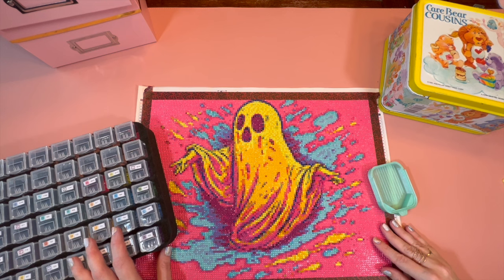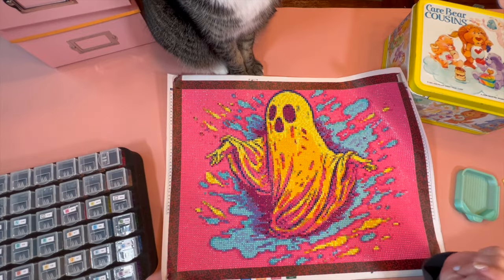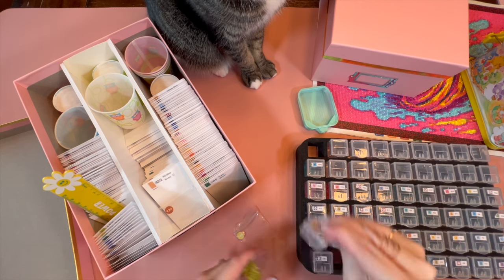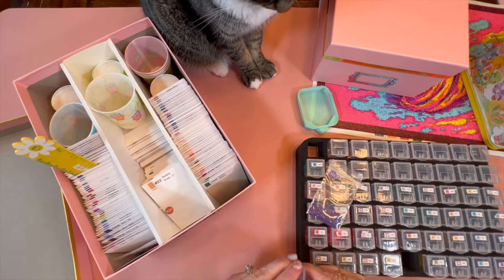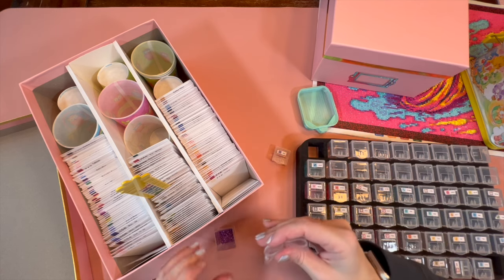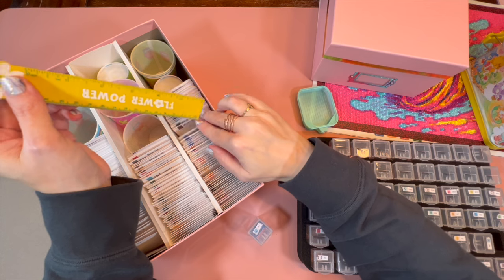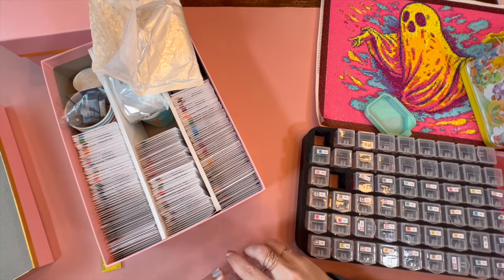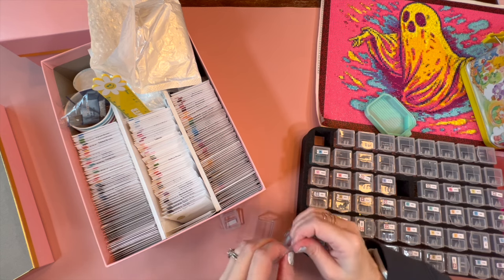Diamond Painting Post Review & Kit Down | Boo Sheet from Raven Diamond Art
Welcome back crafty peeps to my channel, Crafty-ish Kristyn. Today we will be reviewing and kitting down Boo Sheet from Raven Diamond Art! It was my first raven kit and definetly not my last!  I hope you enjoy your time here, and decide to stick around for more crafty-ish content.

For my spare drill storage, I am using photo boxes purchased from Michaels. I cut foam core into strips to create 3 rows in each box. The cardstock was cut down into 2.25 inch by 4 inch pieces and I downloaded the labels for each one with the DMC number, name, and color sample from  @JoanDiamondPaints  channel links. The baggies I am using are 2 inch by 3 inch.

Here's a link to the Facebook Group I've created where you can follow along and interact with other Crafty-ish minded friends:

Bee's Crafty Corner link for the Poolside Pippy Release Papers:

KRISTYN10

Some of my FAVORITE Supplies:
Alien Putty
DP With Sparklers for Special Drills

Bee's Crafty Corner:
KnSCustom Pens:
Ephemera 3D:
Yellow Dog Designs Tray:
Bijou Bliss Trays:

Static Guard:

Minwax Polycrylic Gloss:

Multiple Sized Bottle case:

96 Bottle Storage Container

Elizabeth Ward Storage Containers- multiple sizes

Elizabeth Ward Storage Containers- all small size

70 Bottle Case:

Square Containers:

Glue Dots:

Nano tape:

Art Dot Square Drills, 1000 each of 445 colors:

2 inch x 3 inch bags for storage:

Cat Trash Container:

100 pieces of double sided release paper:

Lights I use to DP with and film:

Small plastic envelopes I keep my release papers in:

A3 light pad I use:

I am on TikTok @ Crafty-ishKristyn

Have a great day and big awkward hugs to you all!